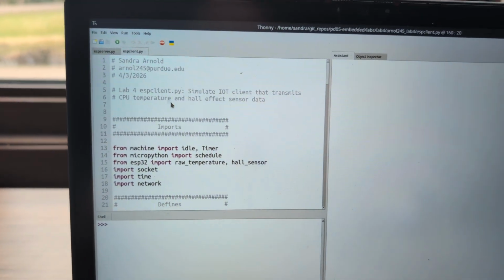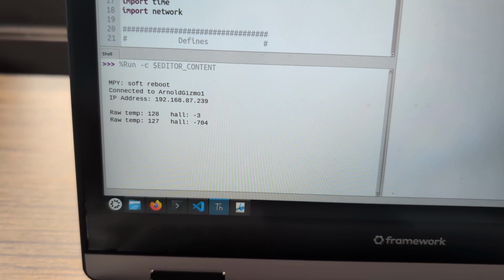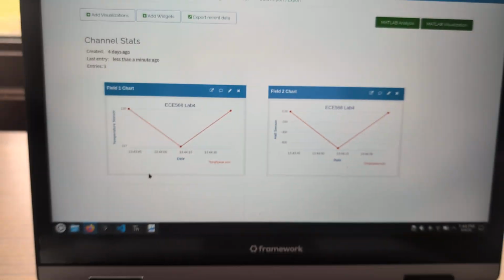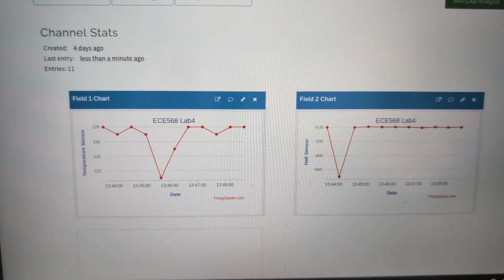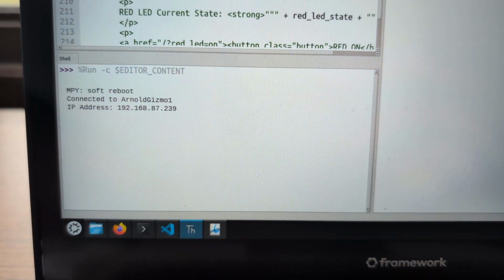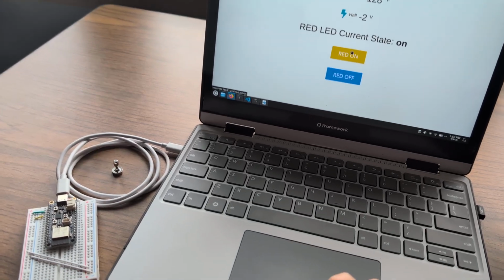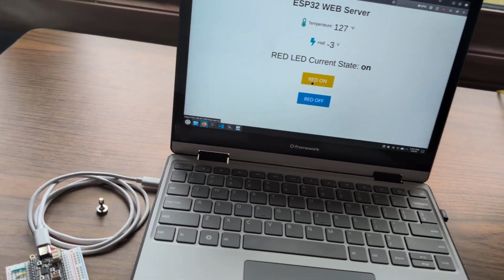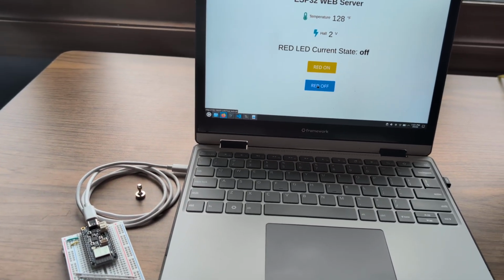ECE568 Lab 4 Demo for arnol245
ECE568 Lab 4 Demo
Spring 2026
arnol245